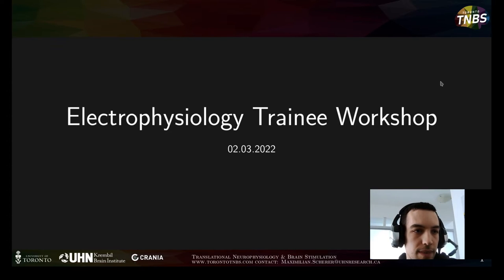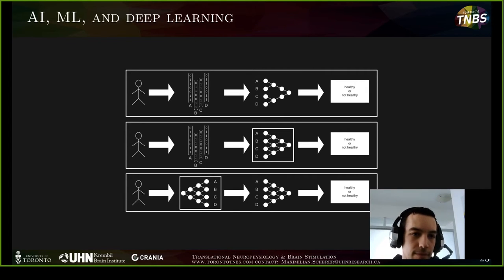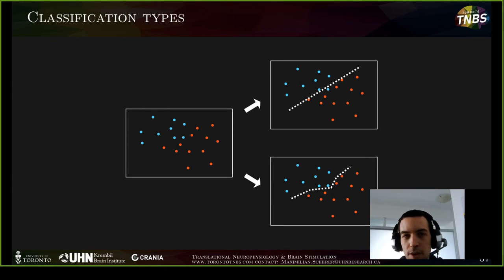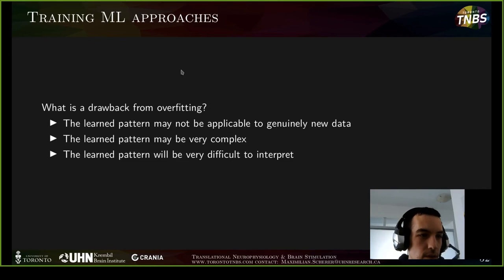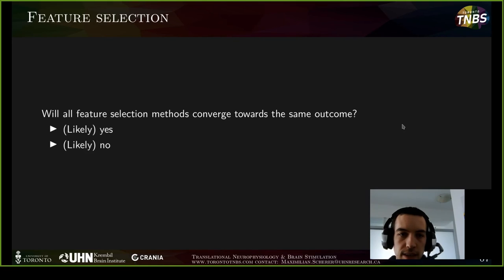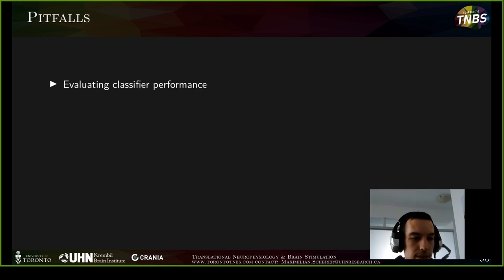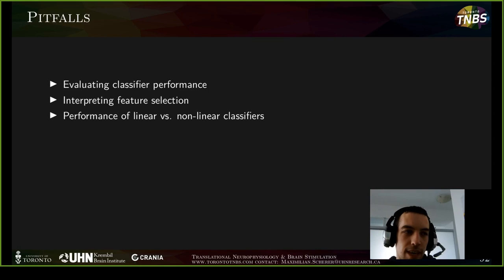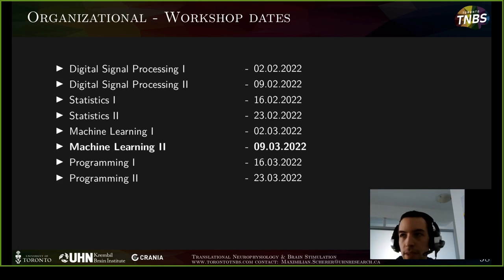This is the fifth lecture of the electrophysiology trainee workshop.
The fifth lecture focuses on basic topics in machine learning:
- Concepts
- learning types
- training methods

CHAPTERS
00:00 Intro
02:45 Idea & purpose
04:33 AI vs ML vs deep learning
09:25 Learning types
14:24 Classification types
16:19 Training ML approaches
22:18 Overfitting & Underfitting
26:03 Feature selection
31:52 Hyperparameter tuning
36:38 Classifier quality metrics
41:30 Pitfalls
50:15 Outro